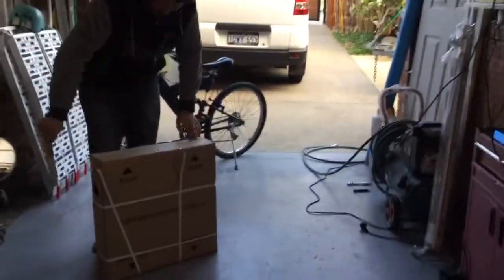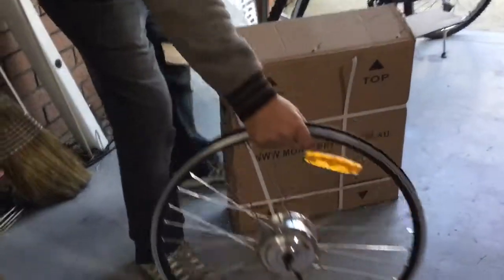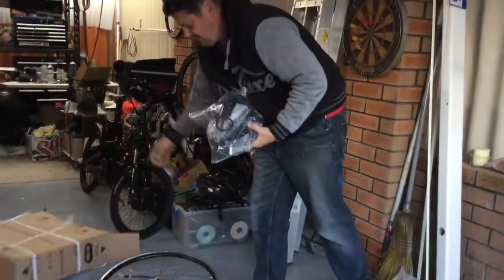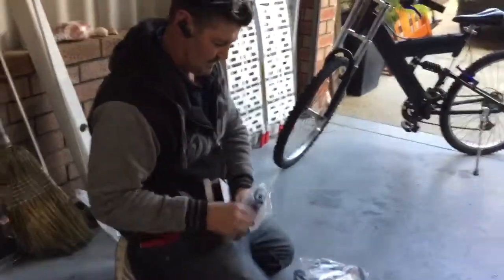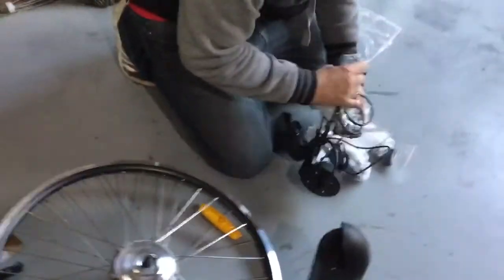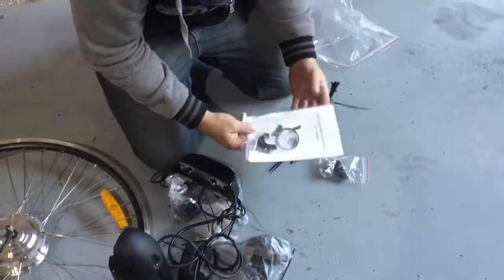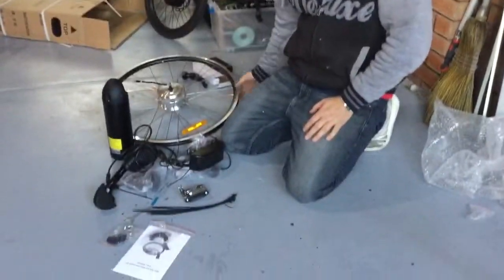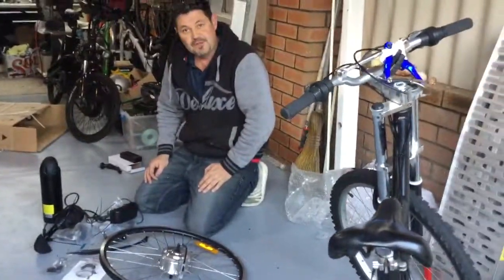installation of 350w front wheel drive electric bike kit , unboxing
Our dual suspension mountain bike is all painted and ready for the kit to be installed, we unbox the kit see what you get